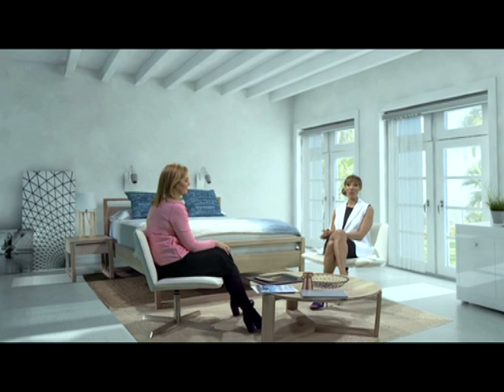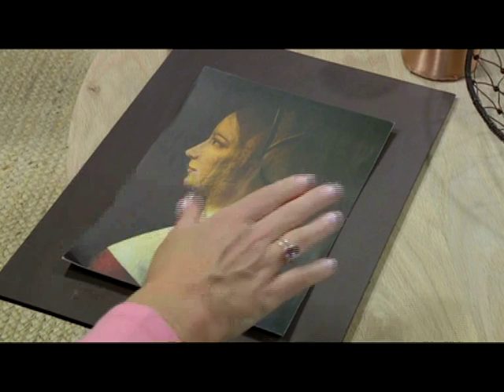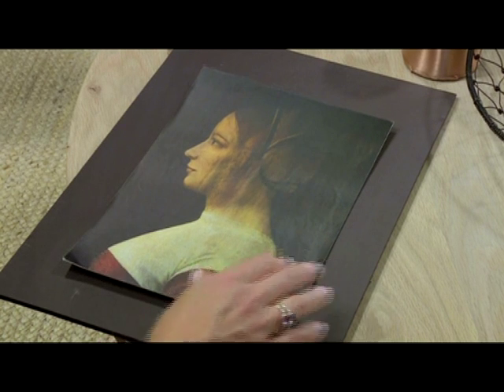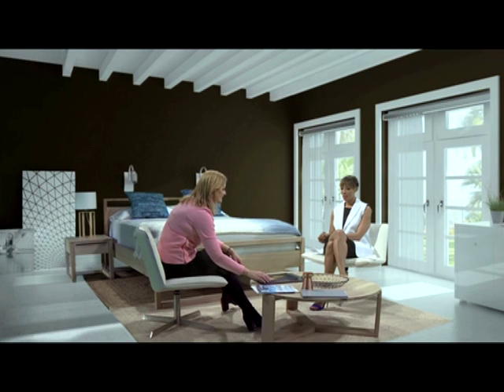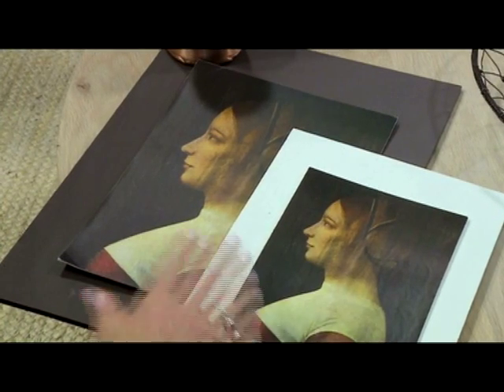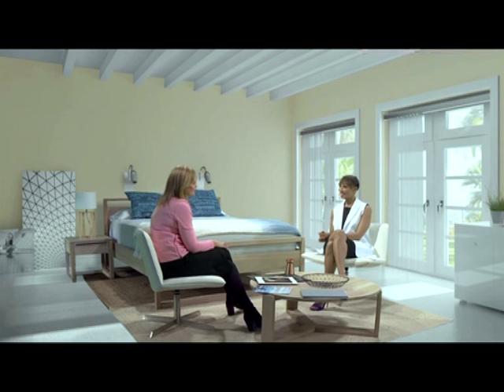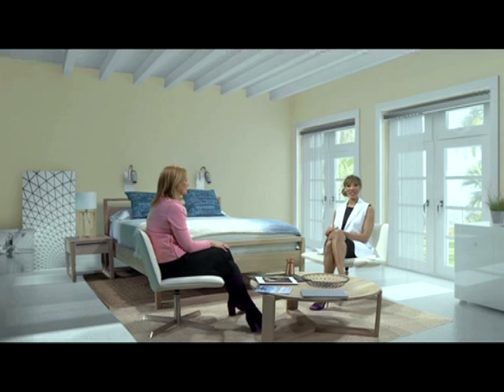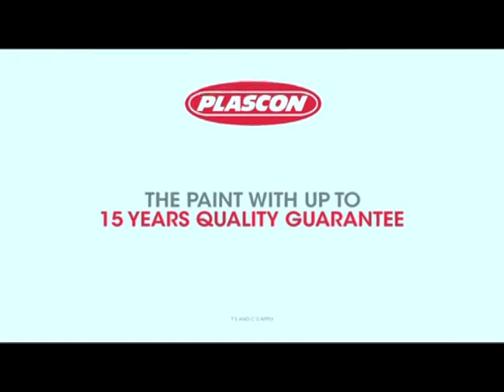Plascon Inspiration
Leigh-Anne sits down in a Weylandts styled room with colour expert Anne - and discovers some tips for selecting paint best suited for your home